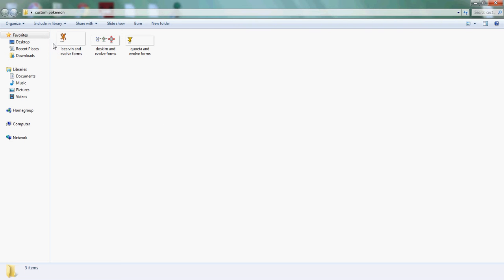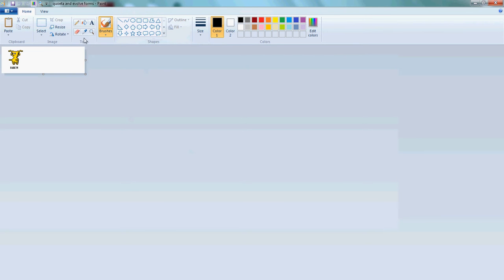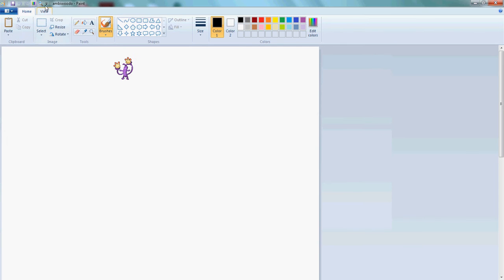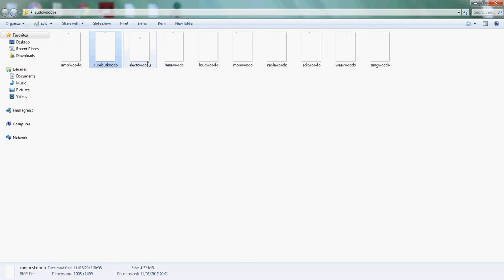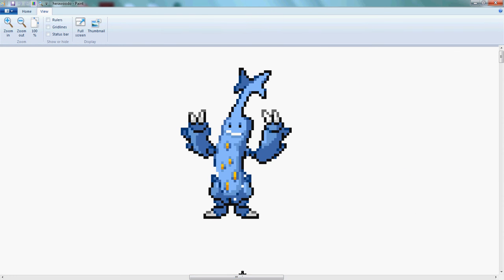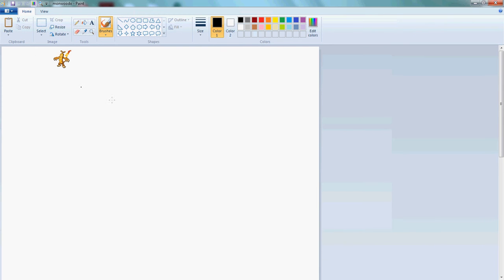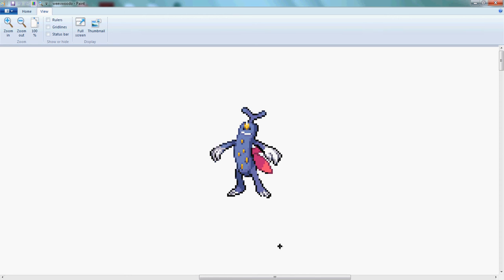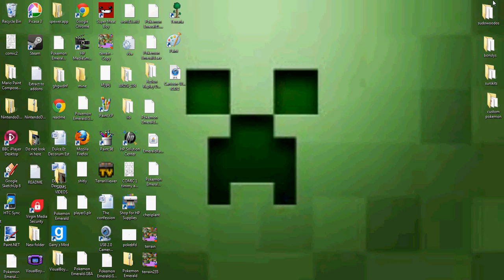my custom and mixed pokemon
this is a video about my own custom pokemon and my own mixed pokemon